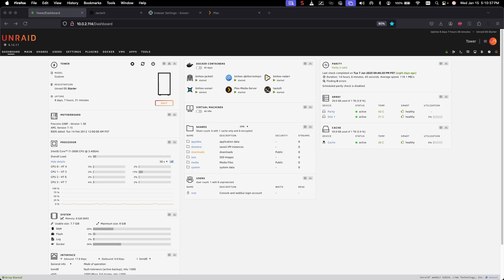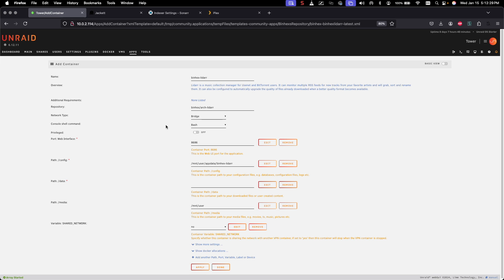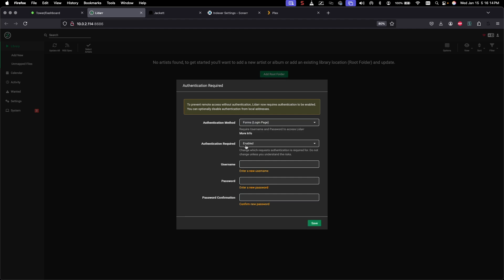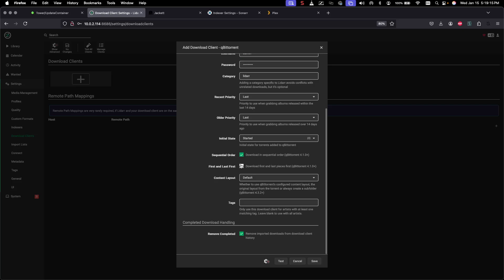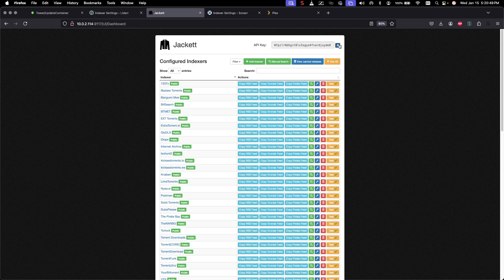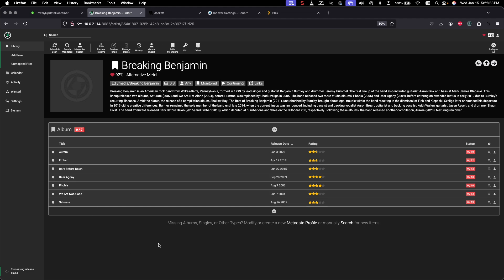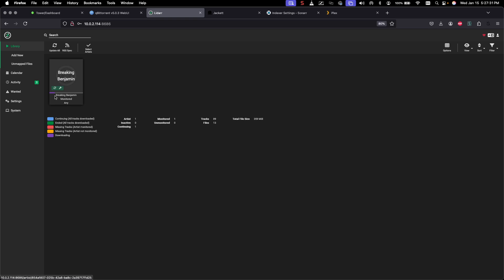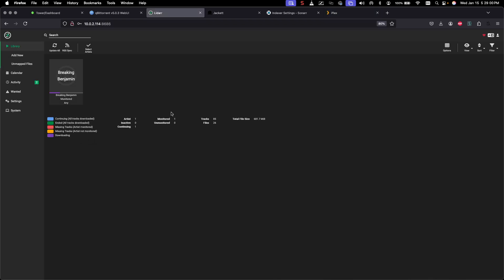Part 12 - Installing and Configuring LIDARR with PLEX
In this tutorial, I’ll walk you through the process of installing and configuring Lidarr on Unraid and integrating it with Plex for seamless music management. From setting up Docker to connecting Lidarr with your Plex media server, this step-by-step guide ensures your music library stays organized and automated. Whether you're new to Unraid or looking to enhance your setup, this video covers everything you need to know.

*Replace IP with IP of your server*

Chapters:
00:00 Introduction
01:30 Installing Tautulli via Docker on Unraid
02:40 Initial Configuration of Tautulli
03:30 Connecting Tautulli to Plex
06:30 Using Tautulli Features
08:13 Advanced Settings and Tips
11:56 Conclusion